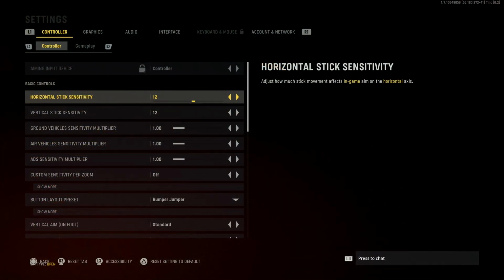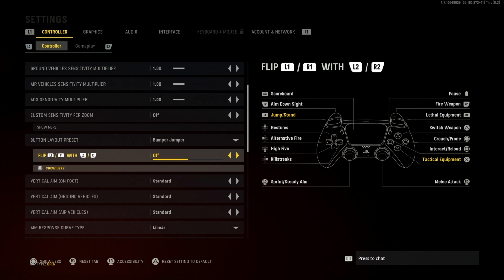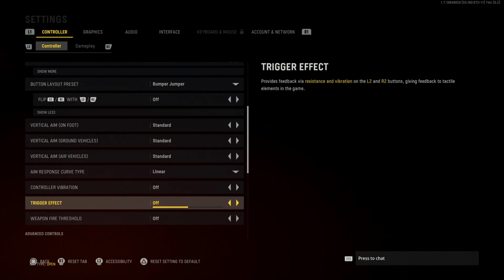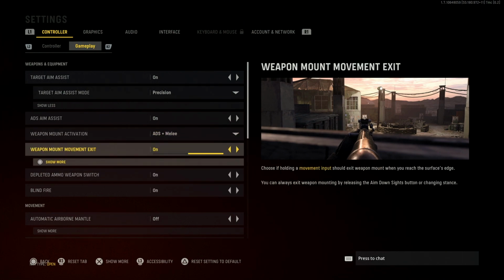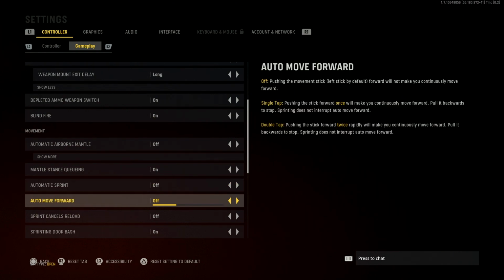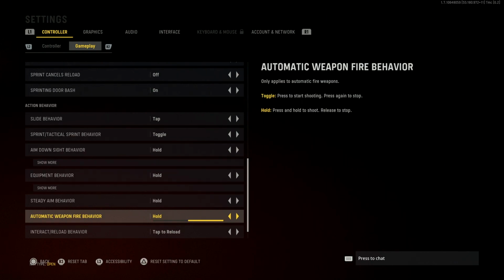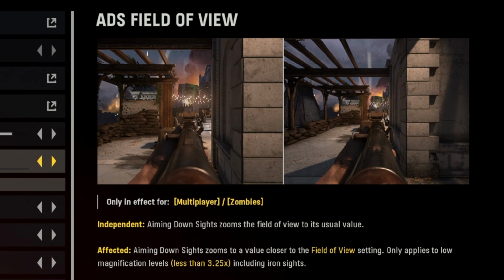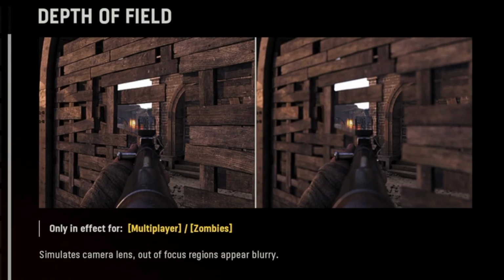THE BEST & MUST USE SETTINGS! Call of Duty Vanguard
The Best & Must Use Settings! Call of Duty Vanguard. In this video I will show  you guys the best and must use settings in Call of Duty Vanguard. The best & must use settings to become a better player in COD Vanguard. COD Vanguard must use settings. The best settings to use in COD Vanguard. These are the best and must use settings in Call of Duty Vanguard to become a player. Vanguard best & must use settings. Call of Duty Vanguard best settings.

👍 for more Call of Duty Vanguard The Best & Must Use Settings

Call of Duty Vanguard is the next installment in the Call of Duty Franchise developed by Sledgehammer Games is set in the ending of World War 2 as it follows the 4 main characters of Kingsley, Wade, Lucas and Polina as they try to bring an end to World War 2 and became the victors. COD Vanguard is the 2021 Call of Duty Following Black Ops Cold War. Vanguard Launched on November 5th on all platforms and features a Campaign, Multiplayer and Zombies.